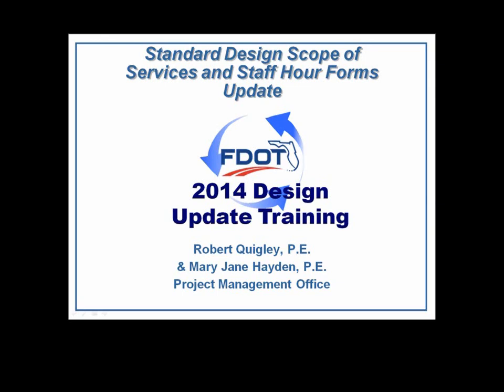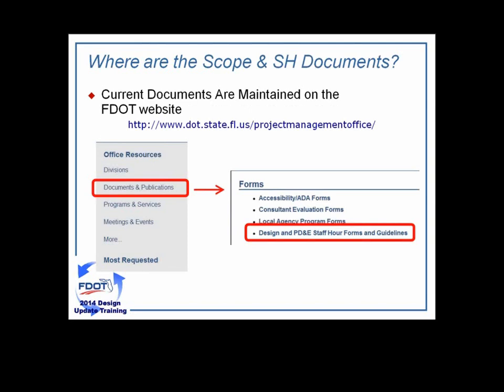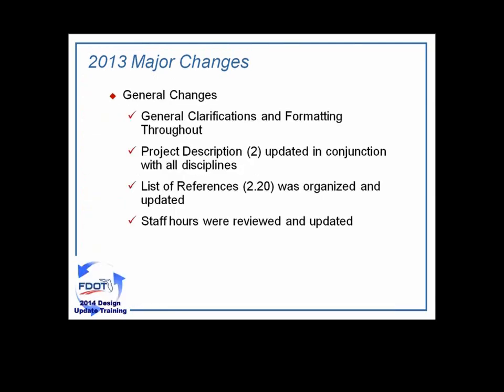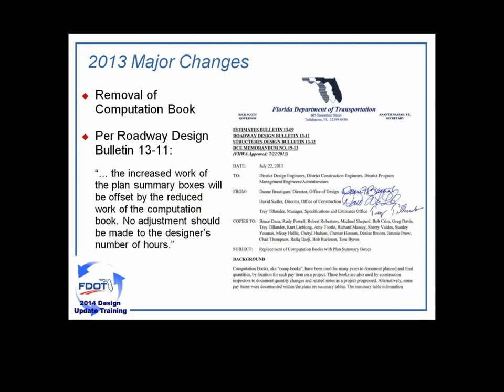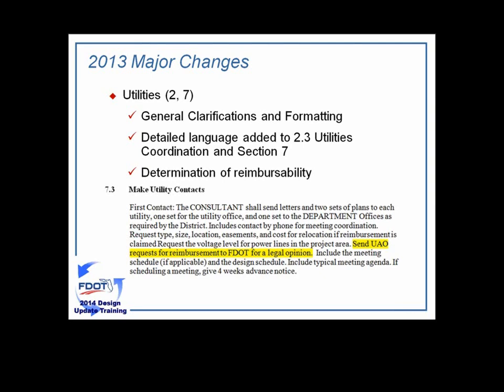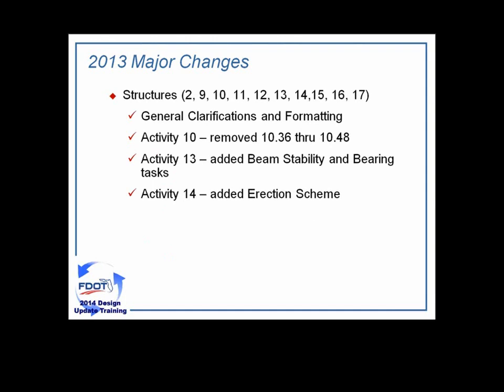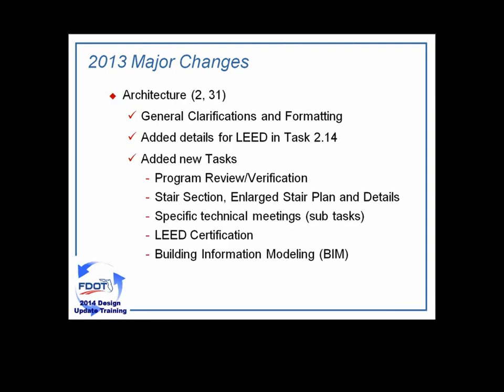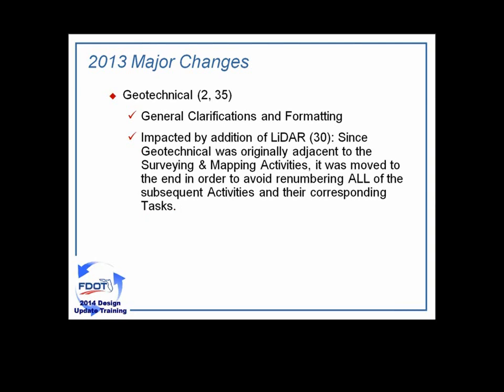Project Management Scope of Services Staff Hours